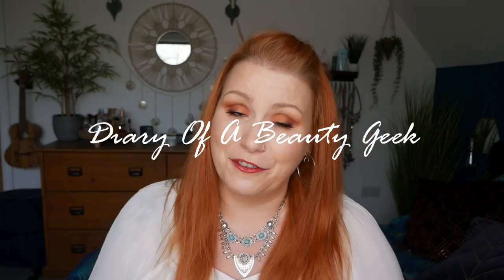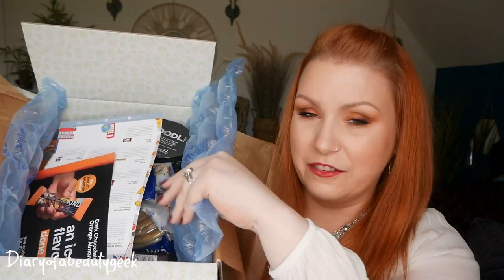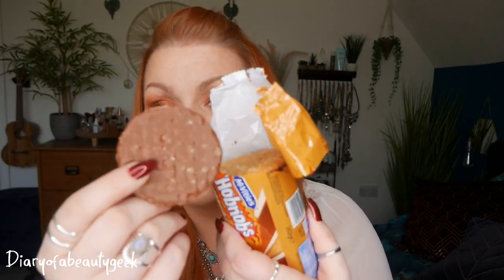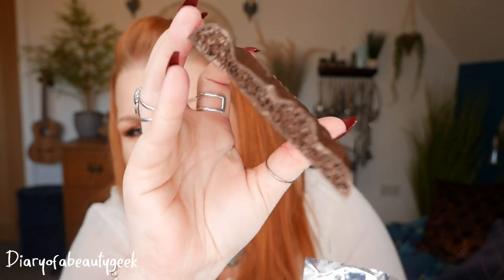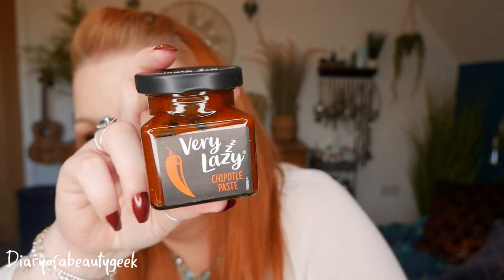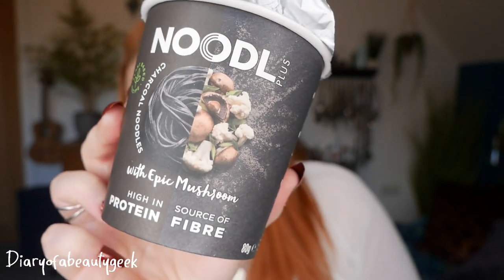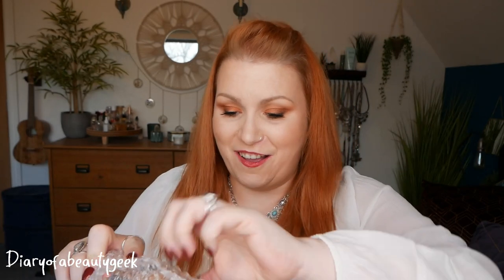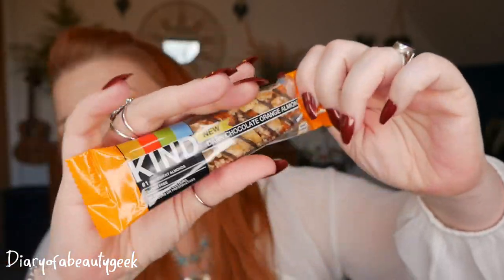UNBOXING DEGUSTABOX APRIL 2021 FOOD/SNACK SUBSCRIPTION BOX & TASTE TEST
🥑MONTHLY SNACK / FOOD SUBSCRIPTION BOX / COSTS £12.99 AND CONTAINS 10-15 ITEMS 🍕

In this video, I unbox a Degustabox UK April 2021 UK food subscription box the cost of the monthly subscription costs £12.99 with free p&p and you can cancel anytime. Take care. Claire x

This months box has a value of around £22 with a theme of UK V International

(or enter: CLAIREE-A83C)

Info about when you’ll receive your box...

For your first box (please note these are indicative dates):
- Sign up between the 1st and the 10th of the month and you should receive the box between the 15th and 25th of that month.
- Sign up between the 11th and the 22nd of the month and you should receive the box between the 25th and 31st of that month.
- Sign up between the 25th and the last day of the month and you should receive the box by the 11th of the following month.

After your first box, you should always get your box in the first round of deliveries between the 15th and 25th of the month.

-Win either a L'Oreal Skincare Set or an Espa Mini Set (my YouTube members only) open internationally